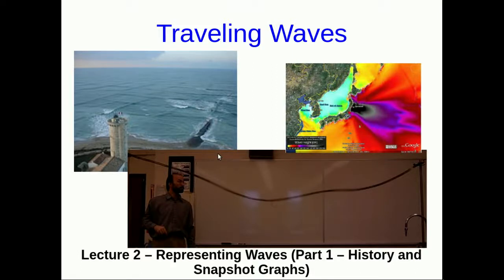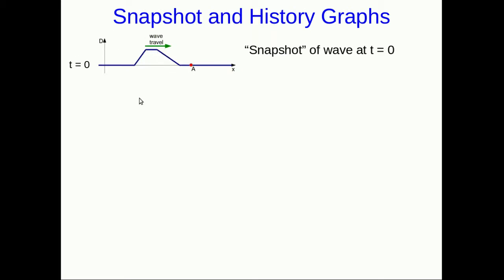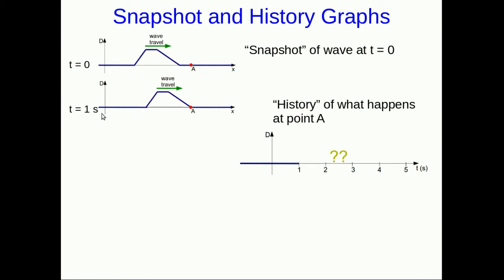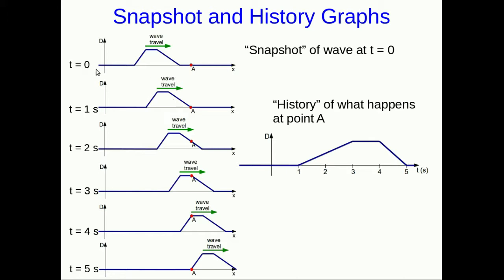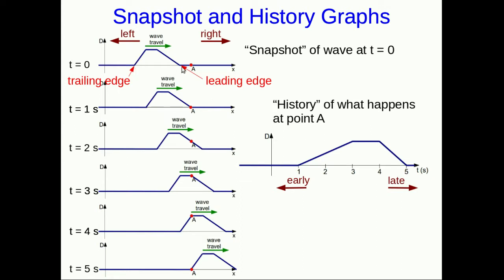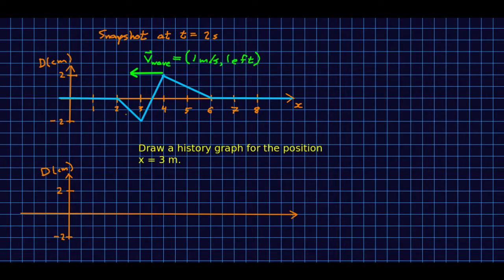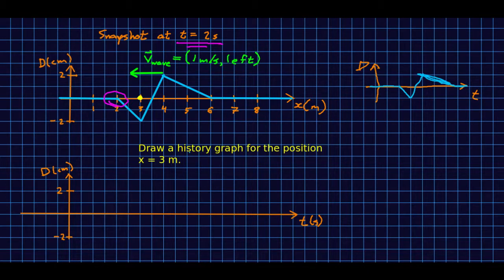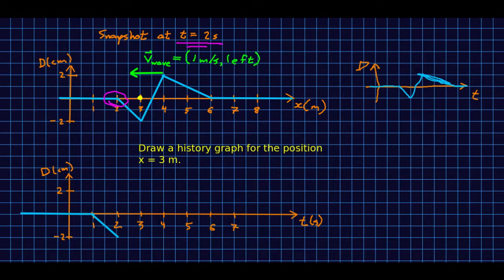CBU PHYS 1201, Traveling Waves Lecture 2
In this lecture we look at two different ways that we graphically represent waves - snapshot graphs and history graphs.